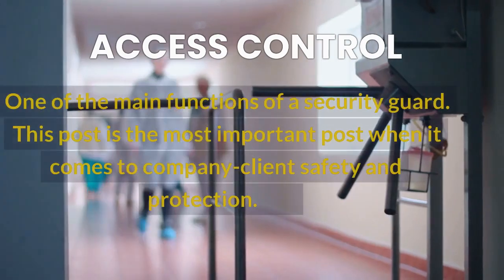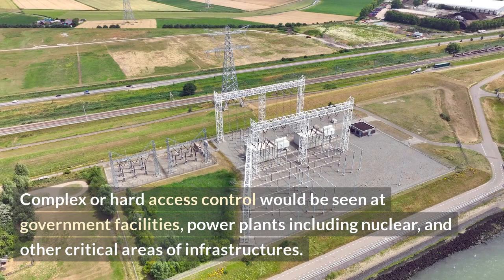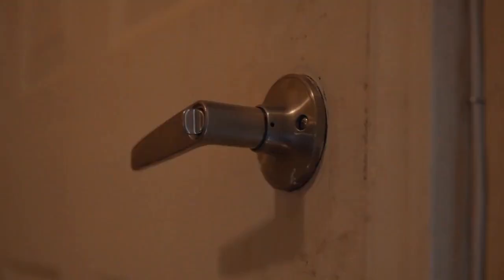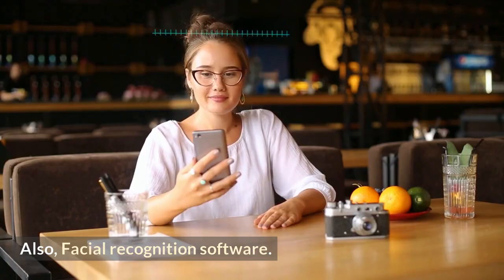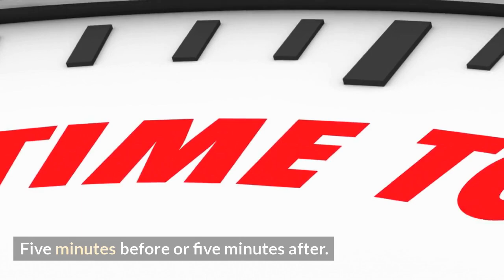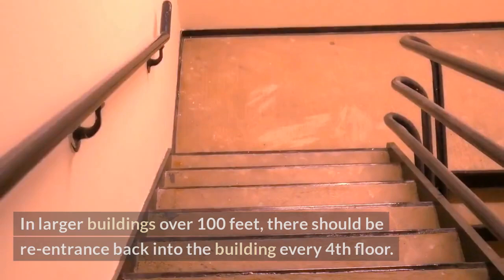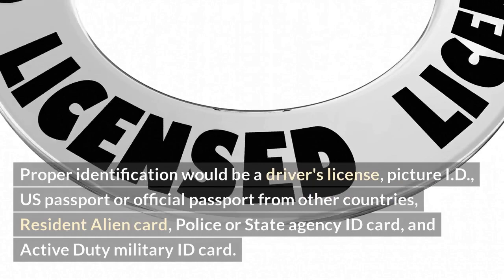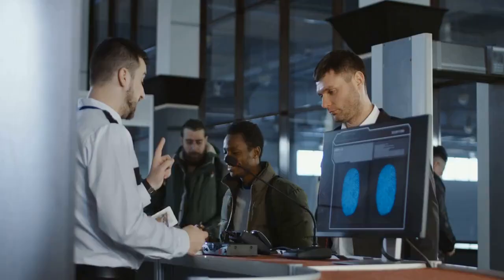ACCESS CONTROL JumpStart Security Guard Training and Safety Tips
This video was created to promote JumpStart Security Guard Training and Safety Tips. A website for the security guard platform. Information on the subjects that will be discussed  during the classroom training. Get a heads up and prepare for the state-curriculum.